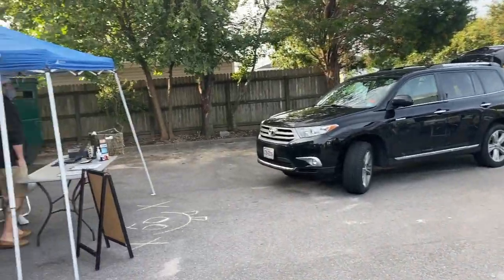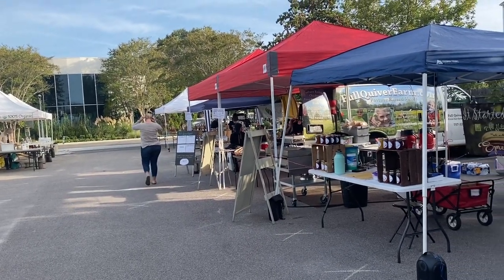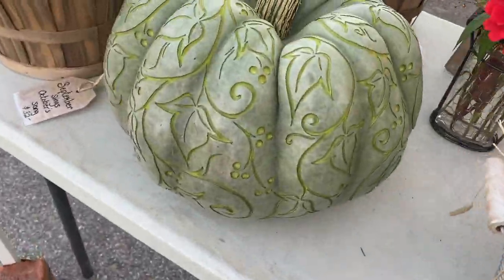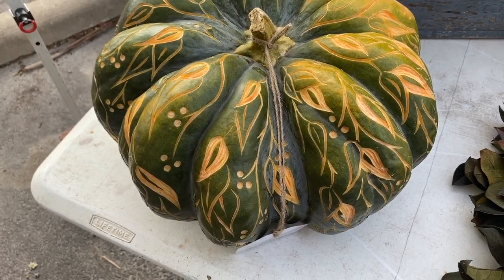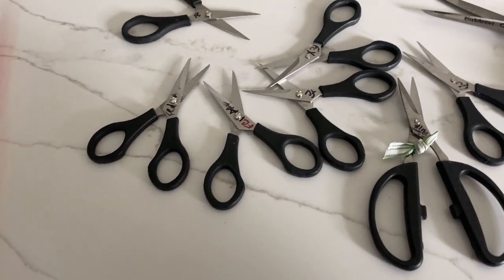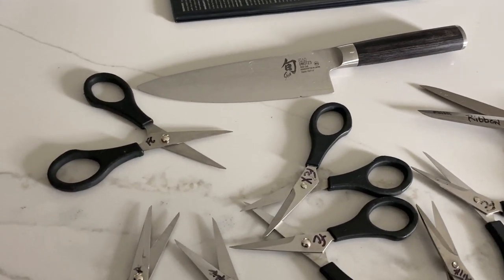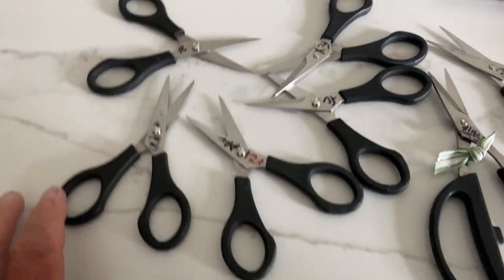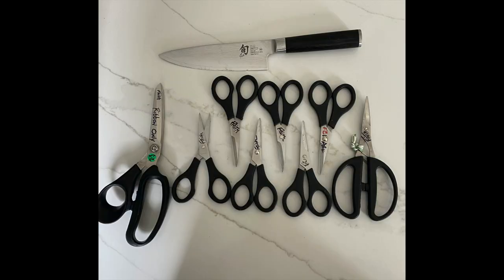Old Beach Market Sat - Gold and Icebergs in their Scoops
market was real busy and lots of nice knifepeople came in with their blades, one guy had mower blade, cutco fillet knife and 10 steak knives like i have never seen before. no edge at all - new - very odd knives.

some yellow metal from nada, one is a killer 10k set with ice.